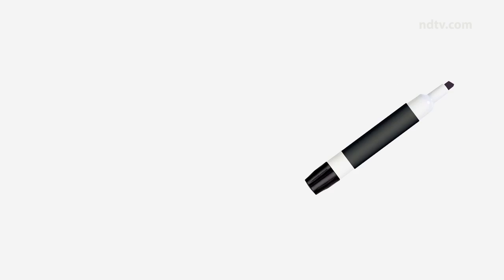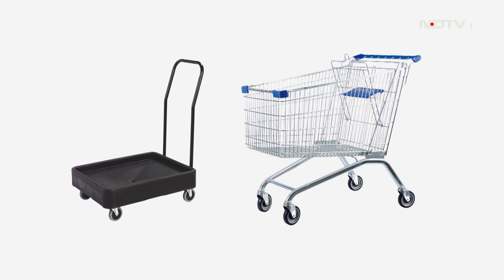Reliance Digital Tech World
Want to know which are the top 5 accessories for your laptop? Watch this video to know more.